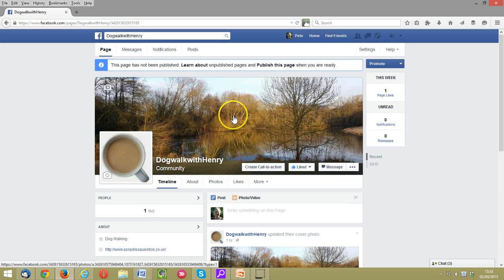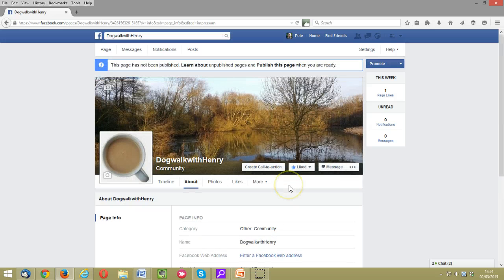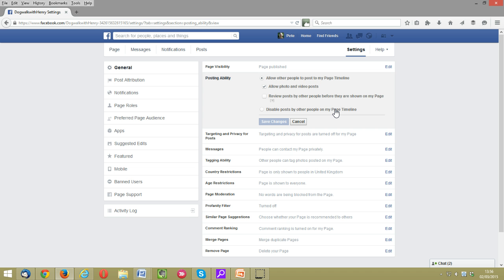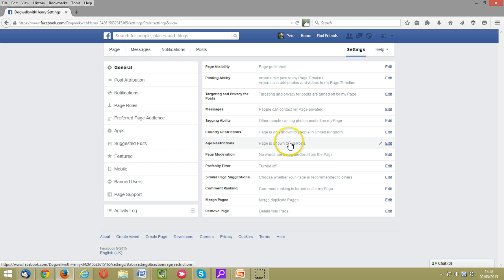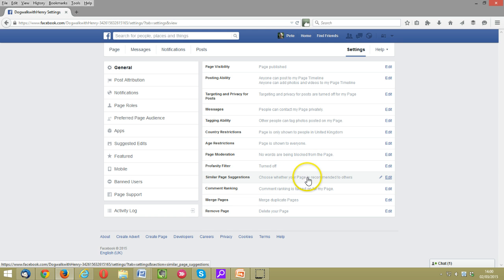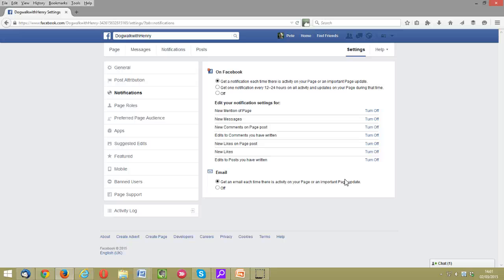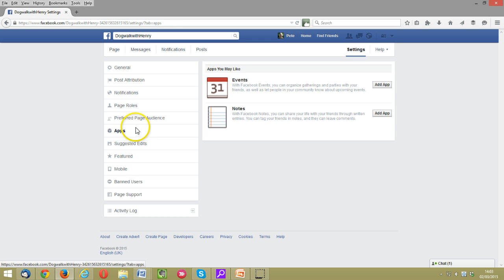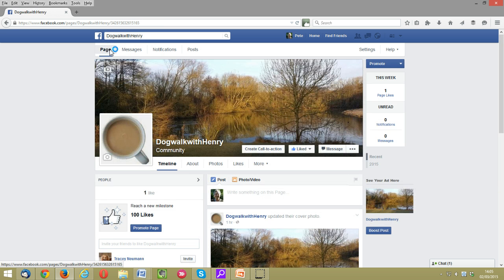Facebook Pages - Settings